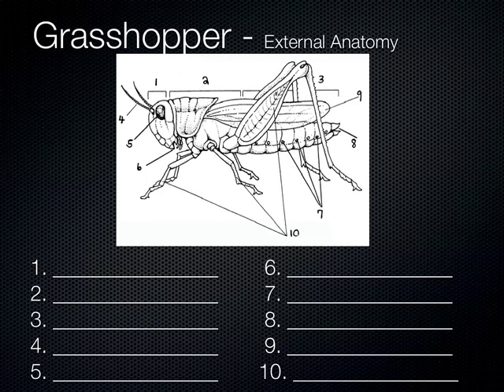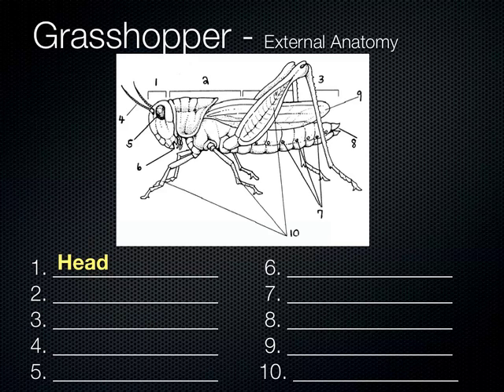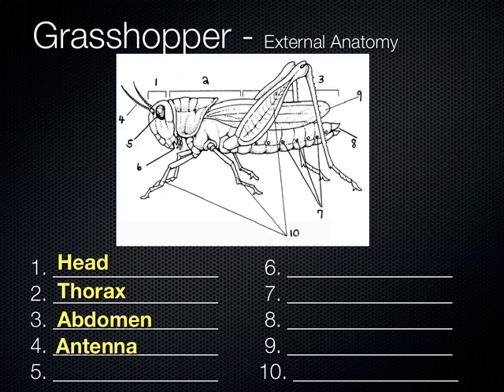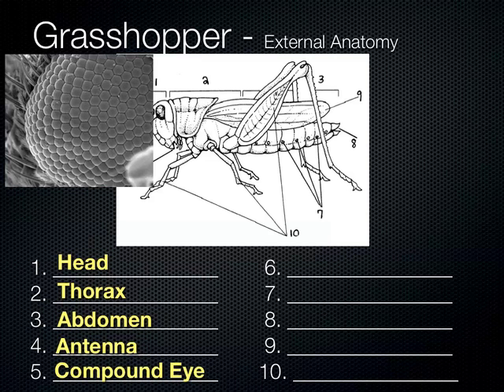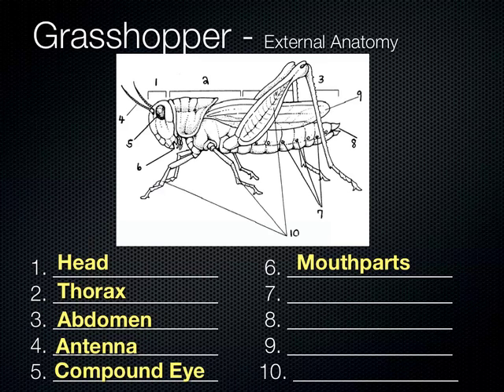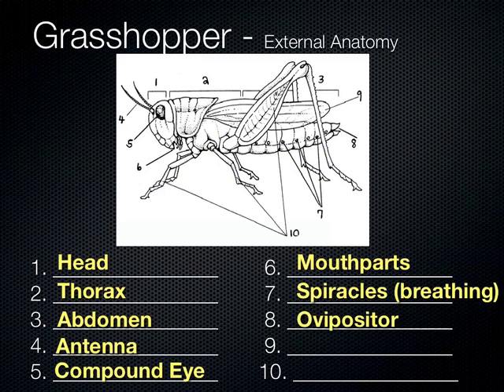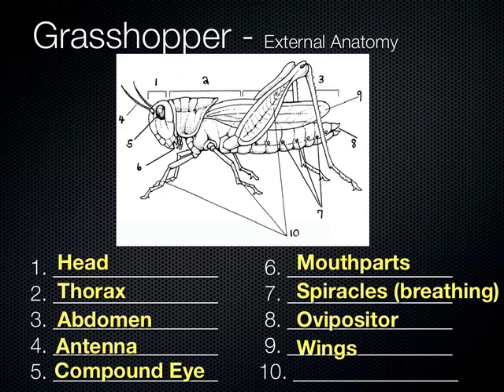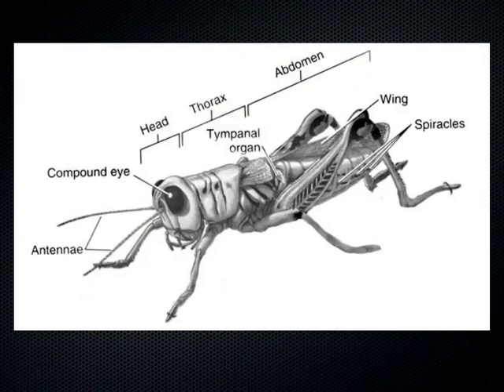SCI 7/8 & SCI 7 - Grasshopper Anatomy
In this video we cover the external anatomy of a grasshopper